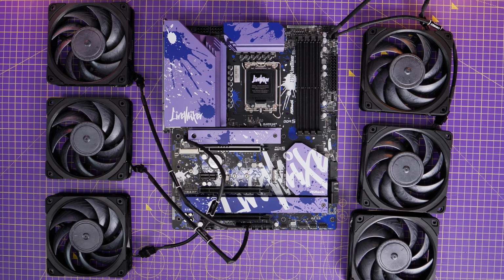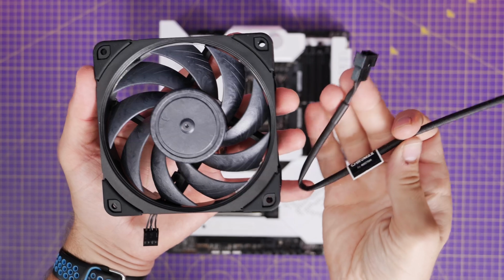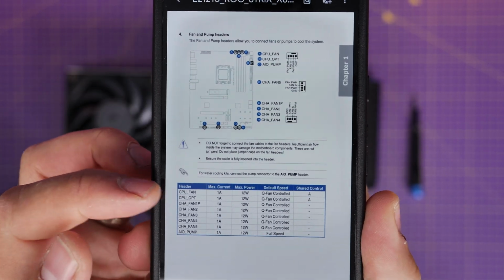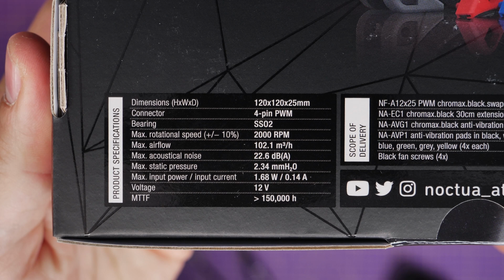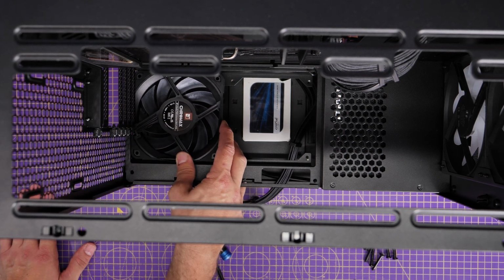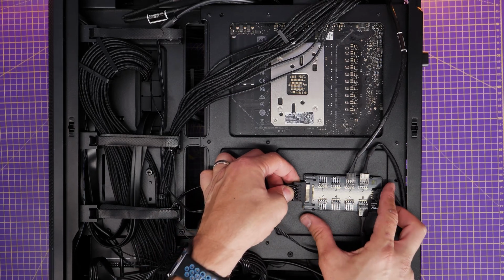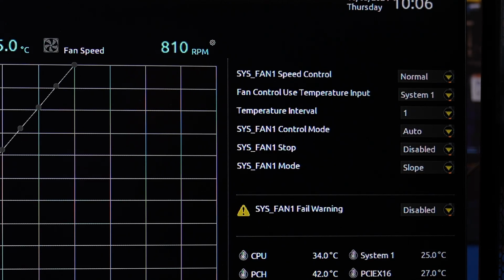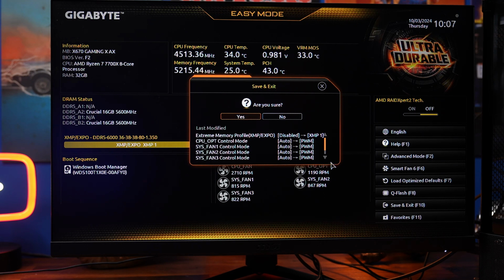Noctua Chromax Black AF 12x25 Wiring and setup guide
Prawn here with a detailed wiring guide on the Noctua Chromax Black fans. Here I'm showing the logic for wiring the fans to your motherboard, but also using the Noctua Fan Hub as an alternative, using them on your all in one cooler and settings in the BIOS too.

Common Fan Layout Mistakes You Might be Making with Your PC Build! PC airflow tips and tricks

Noctua Chromax Black 120mm:
Amazon US
Amazon UK
Amazon FR
Amazon IT
Amazon DE
Amazon CA
Amazon AU

Noctua NA-FH1 fan hub:
Amazon US
Amazon UK
Amazon FR
Amazon IT
Amazon DE
Amazon CA
Amazon AU

Deals on the Lancool 207:
Amazon US
Amazon UK
Amazon FR
Amazon IT
Amazon DE
Amazon CA
Amazon AU

Specs of the build seen in this video:
Case - Lian Li Lancool 207
Motherboard - Asus ROG Strix X670e-E gaming WiFi
CPU - AMD Ryzen 7 7700X

Additional parts:
Fans - Noctua Chromax Black

MANNINGTREE
CO11 9BE
United Kingdom

Timestamps:
00:00 Hello
00:53 Standard case features
02:07 Case stripped down
02:25 GPU Anti Sag Bracket
02:52 Front mounted PSU
03:03 Cable management
03:45 Accessories tray
04:14 SSD/HDD mounts
04:35 PSU mounting problem
05:37 8 pin EPS cable problem
06:48 GPU cable port
07:58 Simple case build
08:25 Stealth build
08:57 Bottom fan removal
10:36 Front fan removal
12:10 Front fan problem
13:31 USB front panel connector
14:44 Thermal testing
20:07 Conclusion